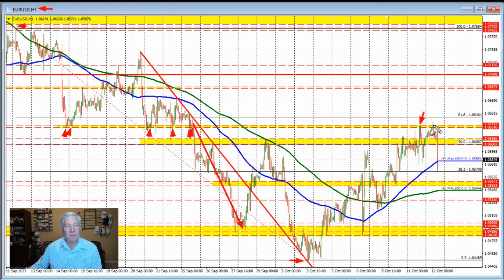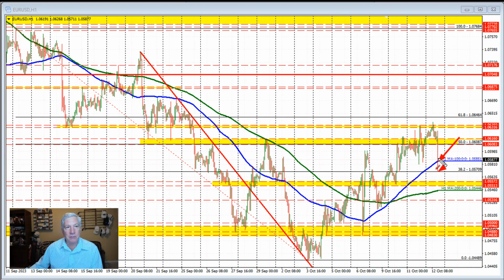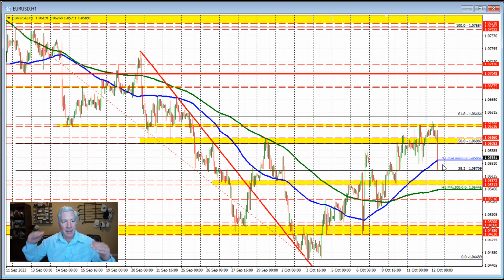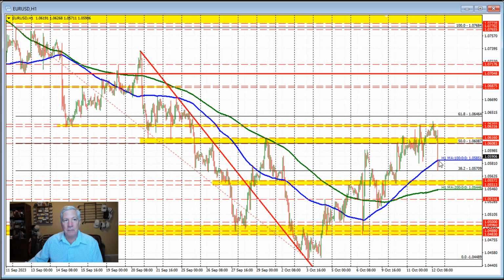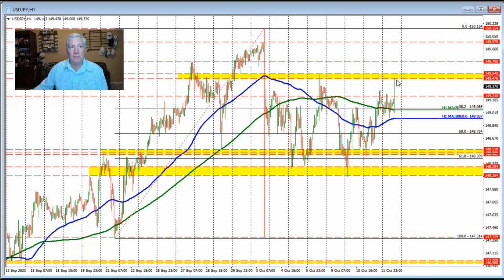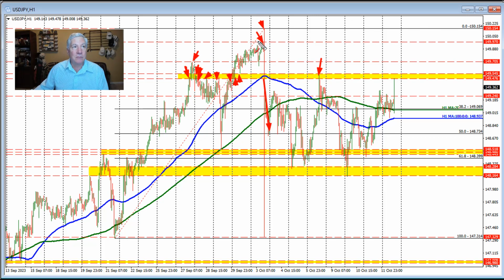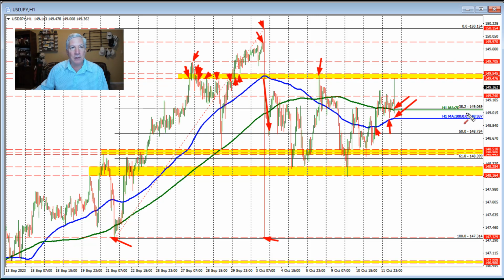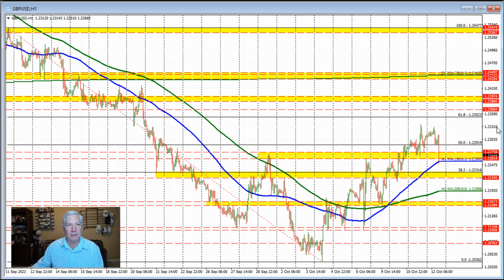Kickstart your FX trading on October 12 with a technical look at EURUSD, USDJPY and GBPUSD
What technicals are driving the markets in the EURUSD, USDJPY and GBPUSD to start your October 12, 2023 trading day.